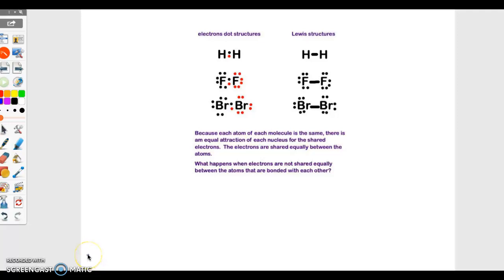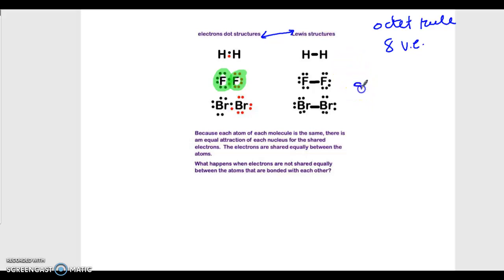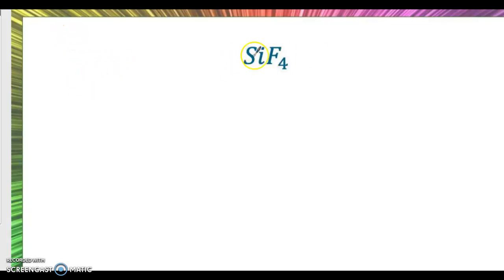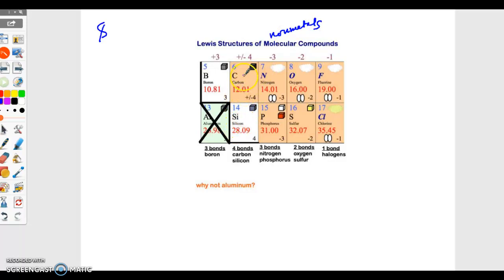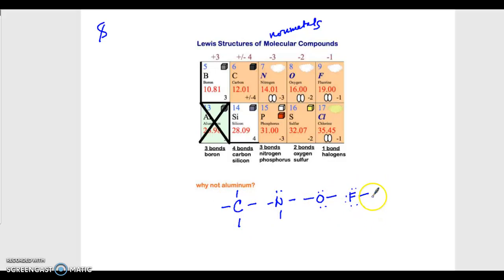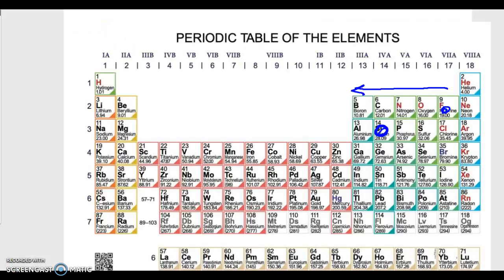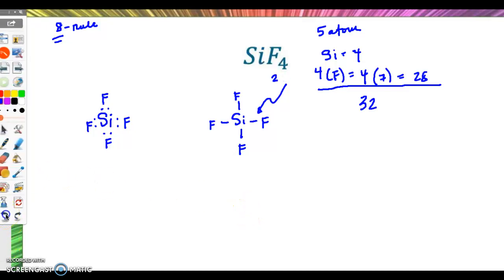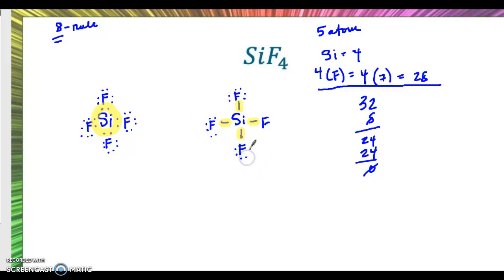Video 1- Lewis Structures